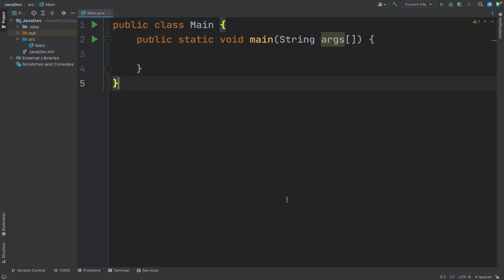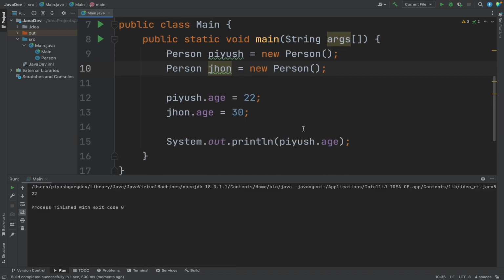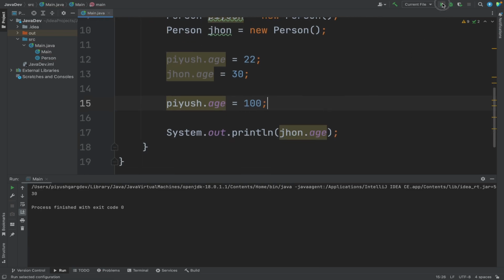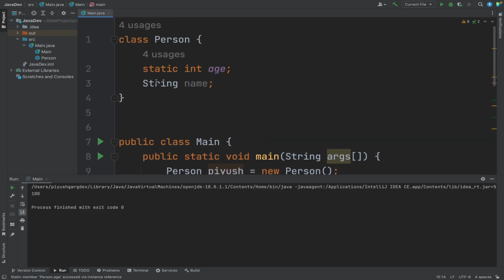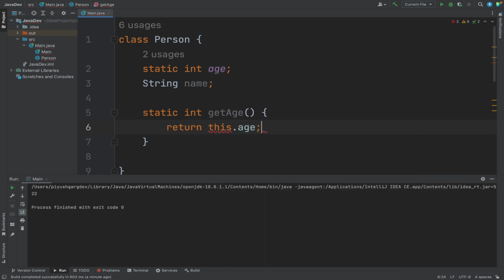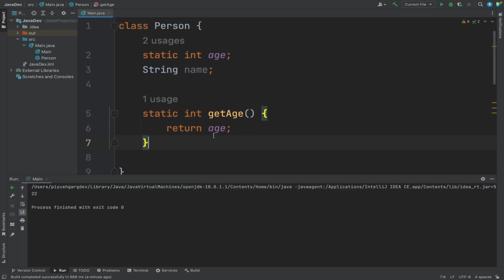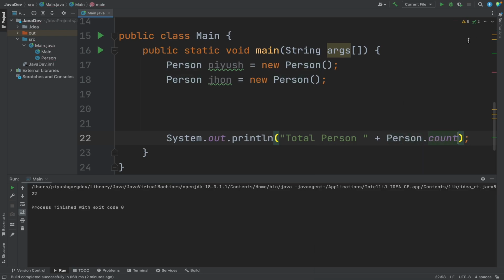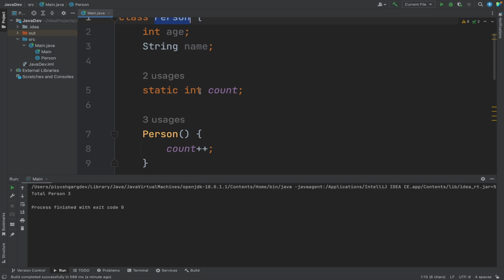30 Static Keyword